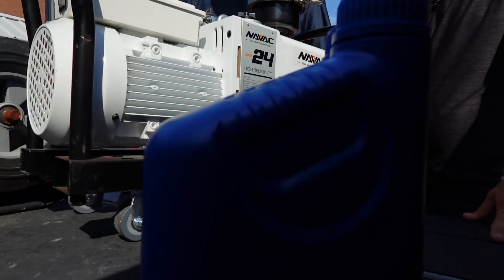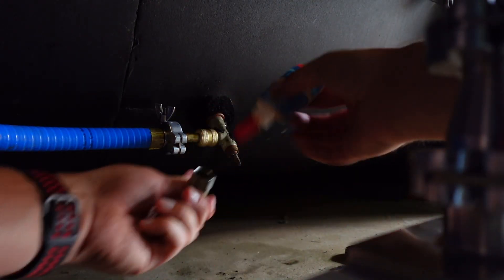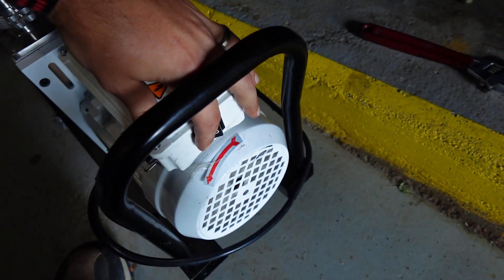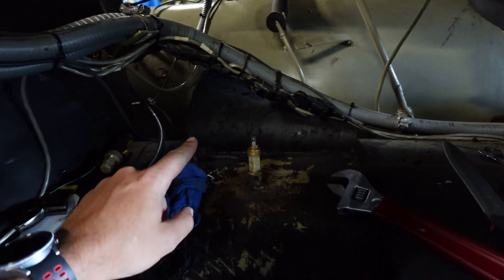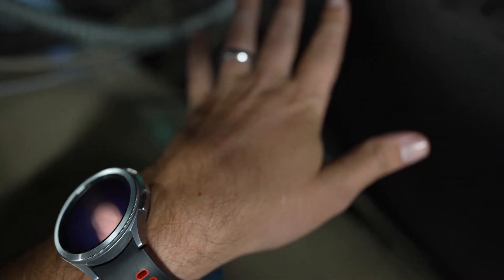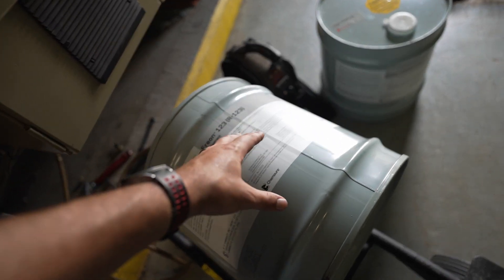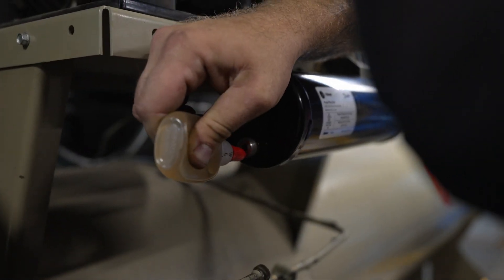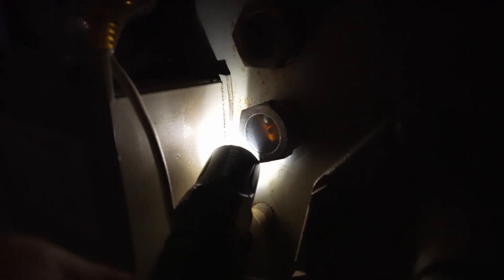CVH Difficult Repairs Trane Chiller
Working on a Trane CVHF centrifugal chiller pulling an vacuum and charging. We had some interesting issues with a plugged valve and heavy moisture load. These issues caused a journey to get the vacuum right.